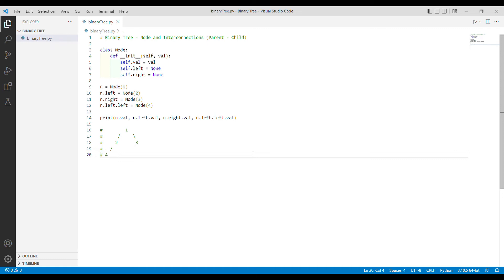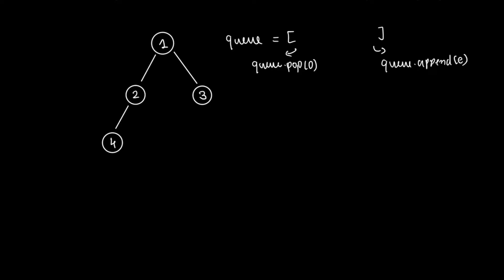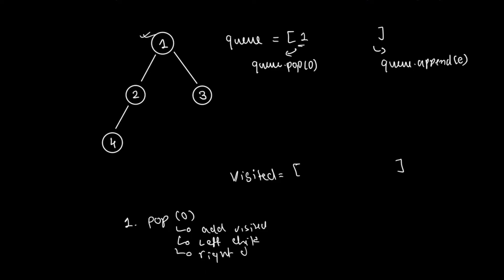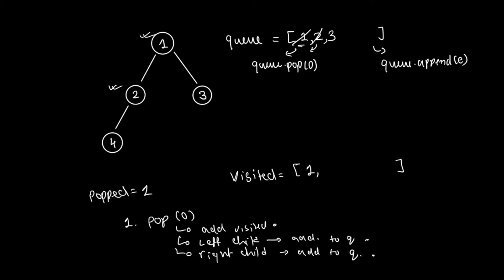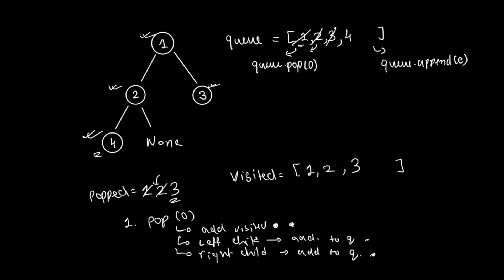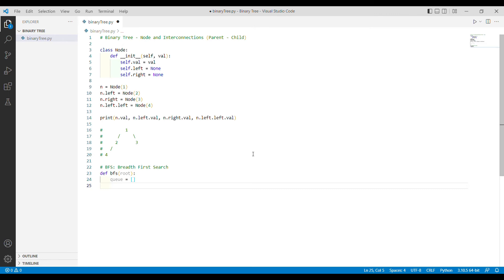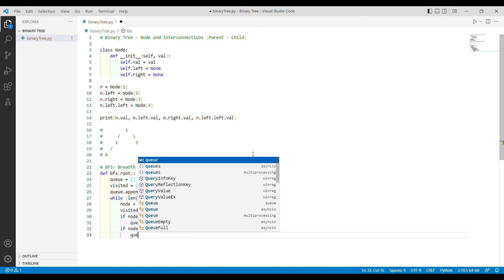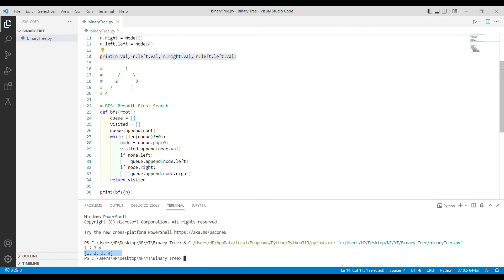Tree Traversal - BFS | Breadth First Search | Explanation & Code (Python)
This video is for DSA learners whole world wide.